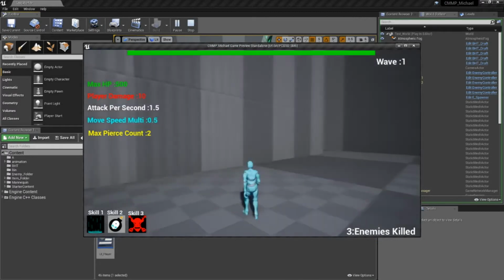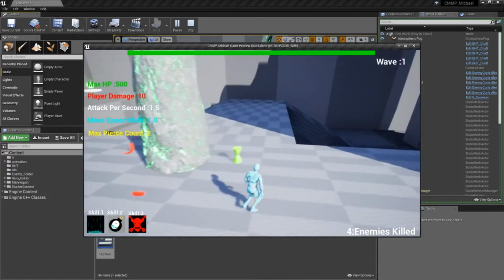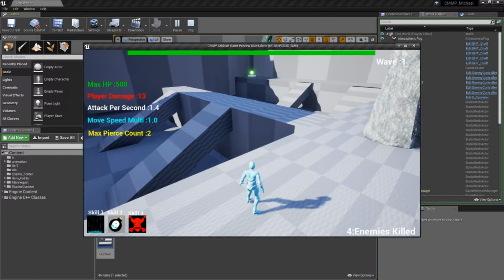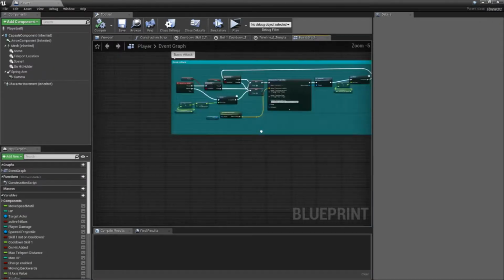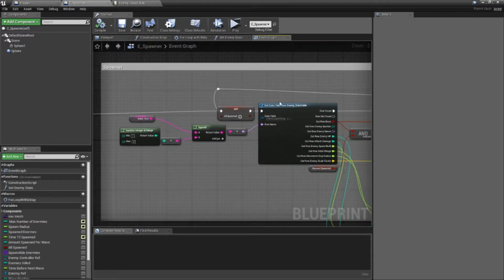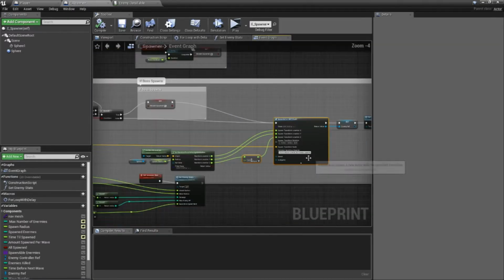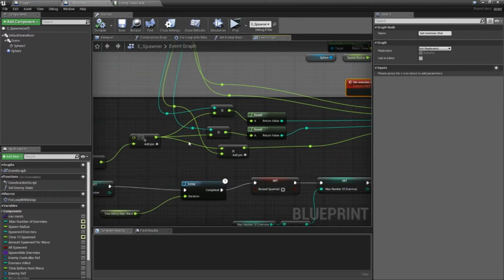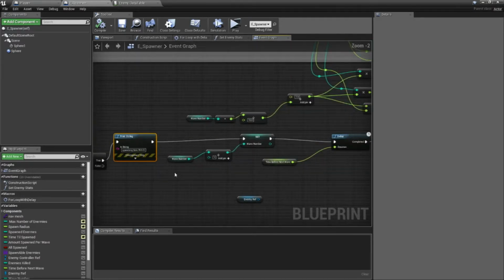ScreenCast CMMP Michael Ward